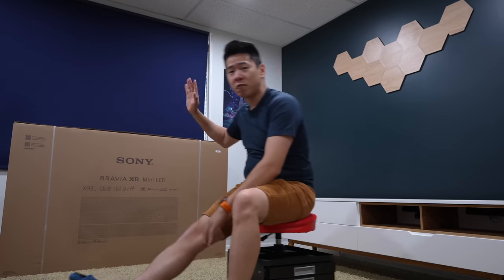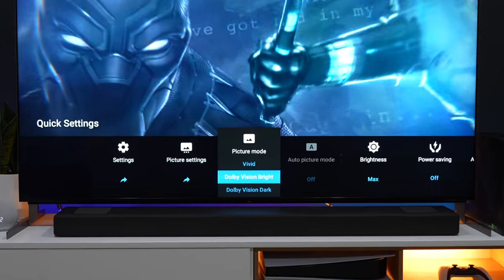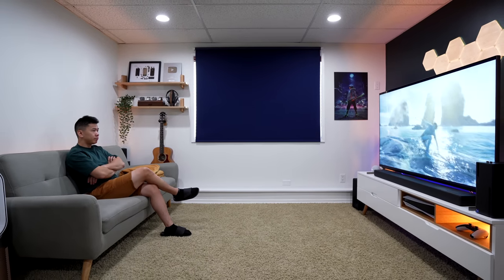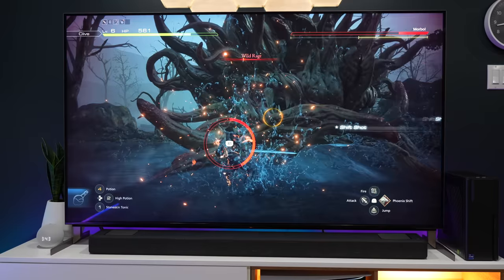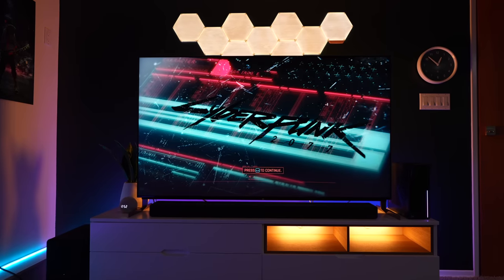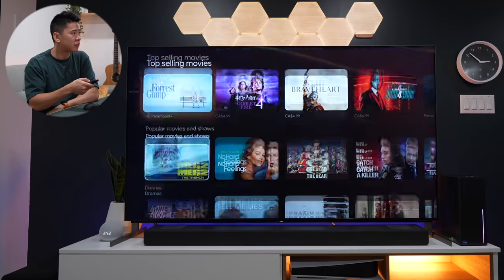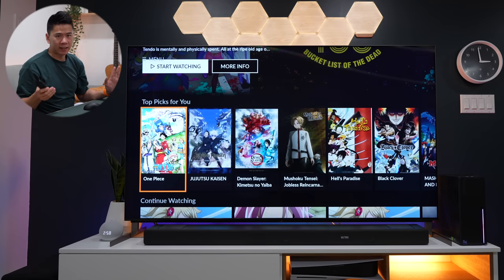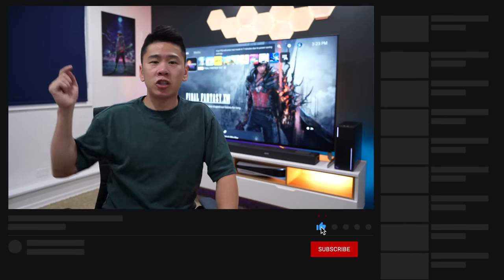The End of OLED? Sony Bravia XR X93L Mini LED 4K TV Review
Hey friends, here's my month long experience with the Sony's Bravia XR X93L Mini LED TV! We’ll unbox, setup and check out the new features they've packed into this TV and see how it performs for gaming and movies!

- Sony X93L Mini LED 4K TV
- Wireless Rear Speakers
- Wireless Sub
- Dyson Air Purifier
- Hexagonal Wall Panels
- My PC
- ASUS ROG Azoth Wireless Keyboard
- Asus ROG Harpe Wireless Mouse
- Light Strips used behind TV
- Govee Neon Rope Lights

Comment "techies ftw" if you see this! :)

Sony provided the TV and speakers but everything that is said in this video is my opinion only. I appreciate your support and look forward to provide helpful and entertaining videos for you to enjoy 🙏Thank you! 😍

Sony Bravia XR X93L Mini LED 4K TV Review: The End of OLED?
Is Sony Bravia XR X93L Mini LED TV the New OLED Killer?
Why Sony Bravia XR X93L Mini LED TV Could Be a Game Changer
Finally Time to Forget about OLED?